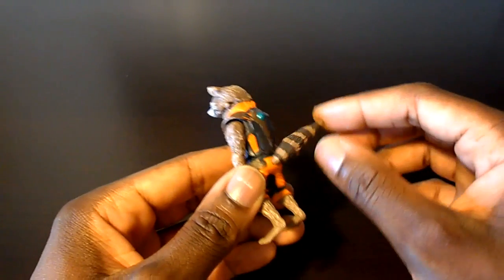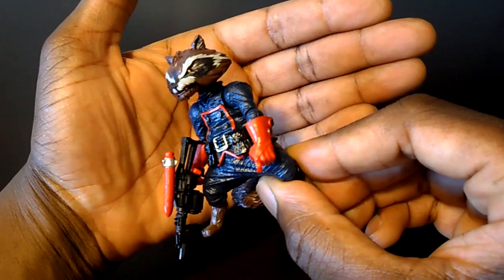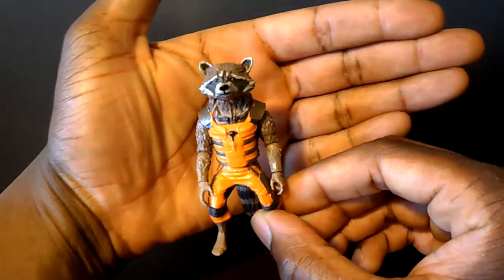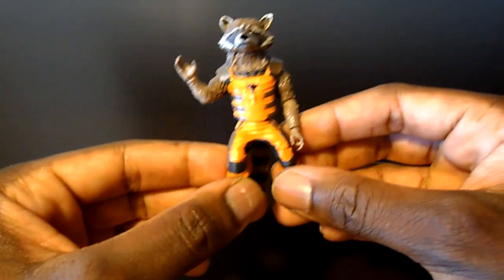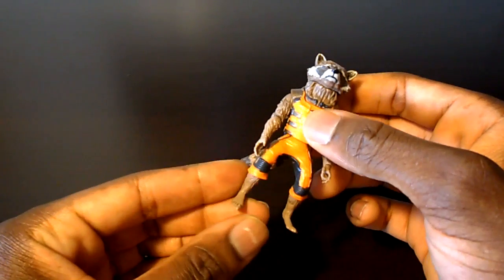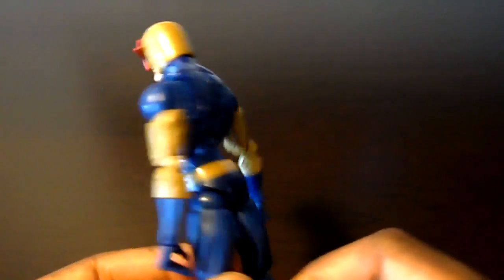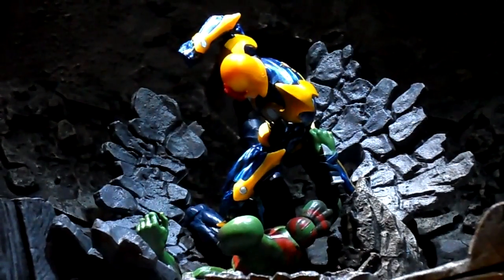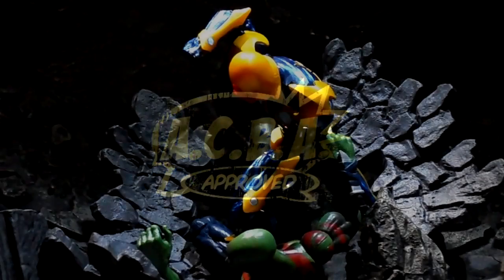Marvel Legends Guardians of the Galaxy Groot BAF Wave Best of/Worst of